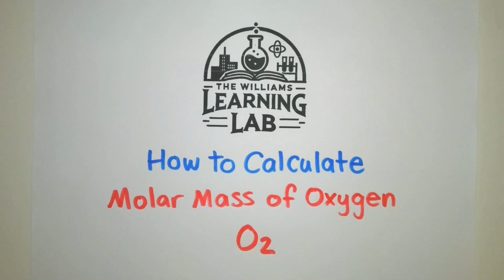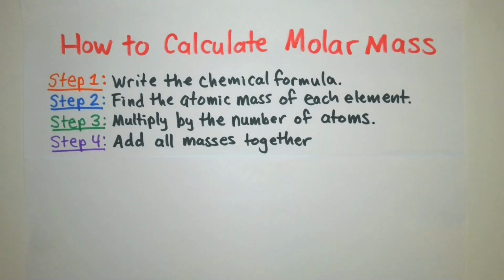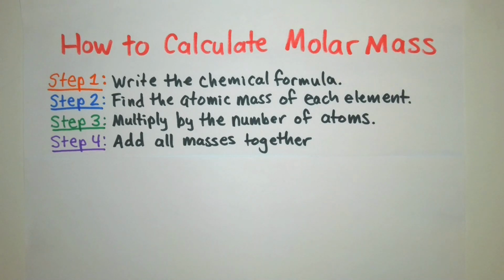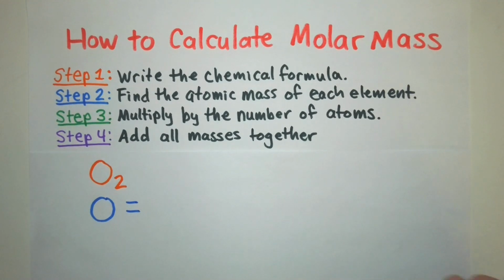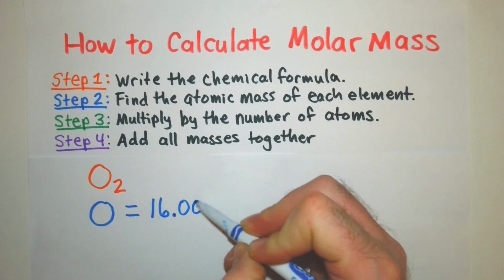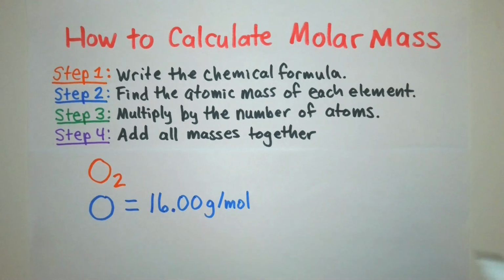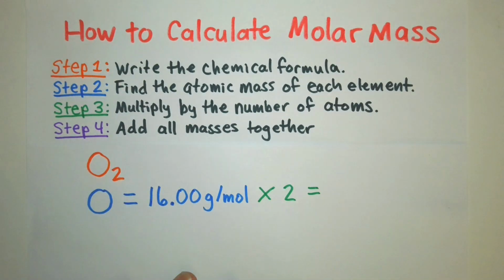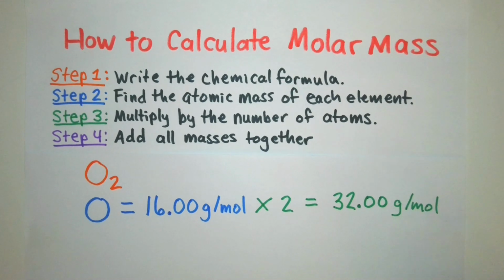📏 How to Calculate the Molar Mass of Oxygen Gas (O₂) | Step-by-Step Chemistry Tutorial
Learn how to calculate the molar mass of oxygen gas (O₂) with this step-by-step chemistry tutorial! Oxygen gas is essential in combustion reactions, respiration, and stoichiometry, making it one of the most commonly used molecules in chemistry. In this video, I’ll show you how to find the molar mass of O₂ using the periodic table and a simple calculation.

🔬 Topics Covered:

What is molar mass, and why is it important?
How to use the periodic table to find atomic masses.
Step-by-step breakdown of O₂ molar mass calculation.
Common mistakes to avoid in molar mass calculations.
📝 Example Calculation:

Oxygen Gas (O₂):
Oxygen (O): 16.00 g/mol × 2 = 32.00 g/mol
Total Molar Mass: 32.00 g/mol
📥 Practice Resources:

📦 Helpful Chemistry Tools:
📌 Periodic Table Poster (Laminated)
📌 Scientific Calculator for Chemistry
📌 QuickStudy Laminated Chemistry Reference Guide